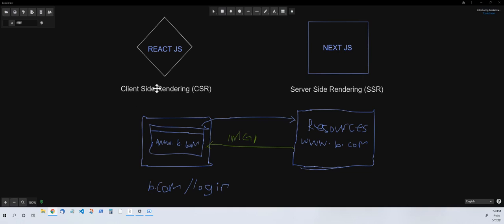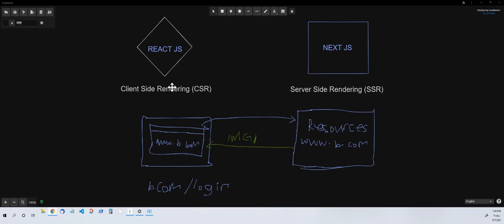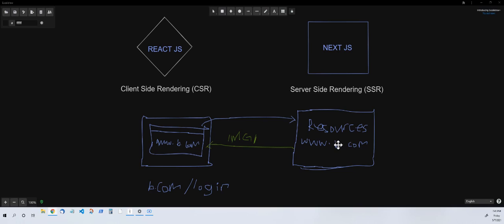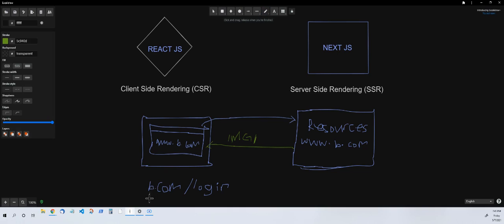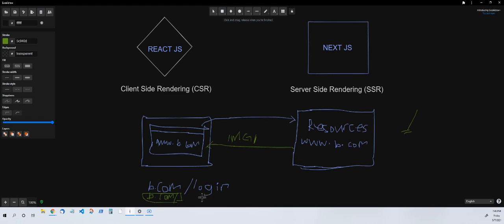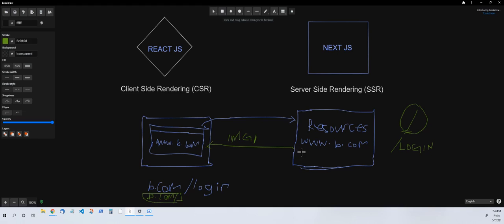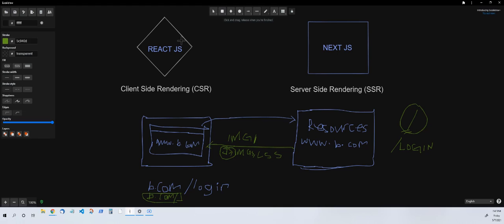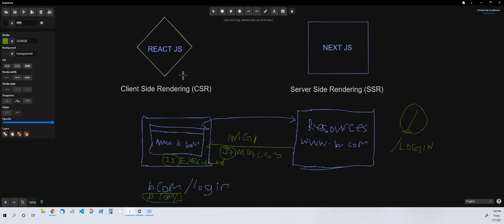Intro to Server Side and Client Side Rendering | Part 1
A fully annotated explanation of Server-Side and Client-Side Rendering (SSR and CSR).